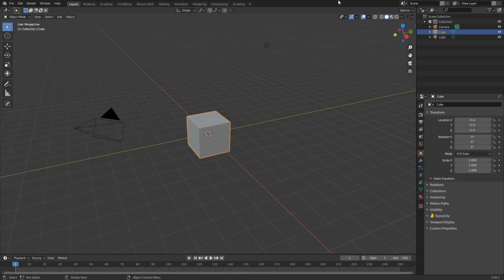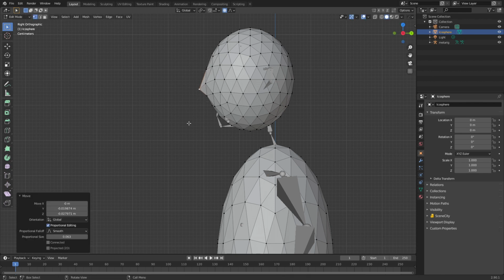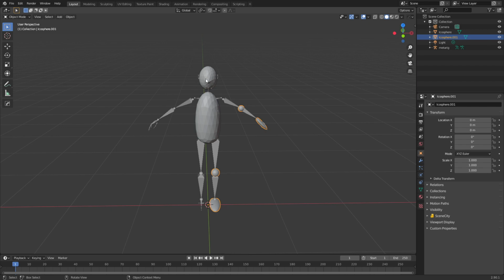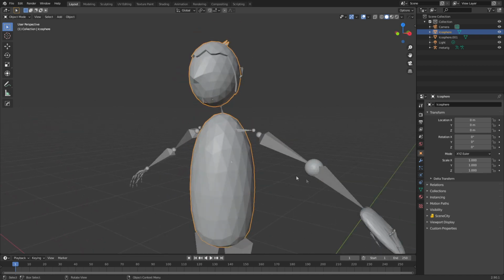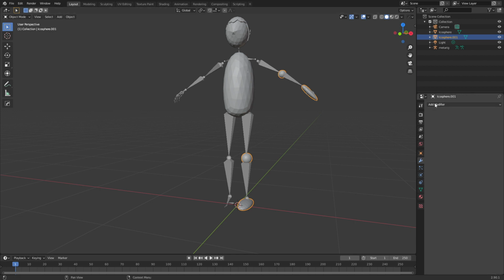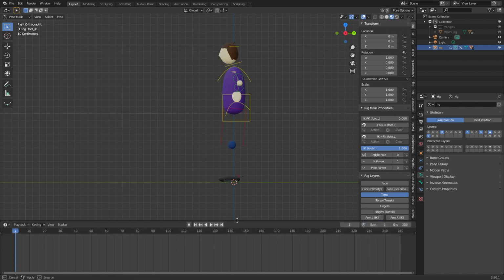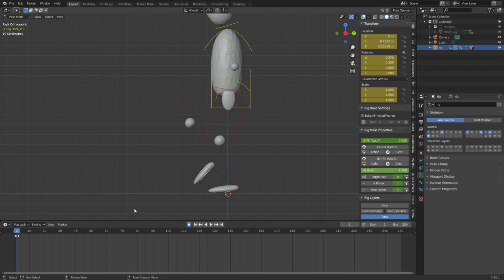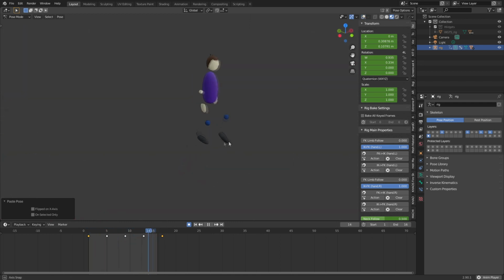Creating your very own 3D Character in Blender Tutorial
In this short tutorial we will go through the process of creating your very own 3D character in Blender where you will be able to animate it, can create your own 3D stylized animations.

Content
00:00 Intro
00:39 Start
05:12 Materials
06:45 Rigging
08:11 Animating